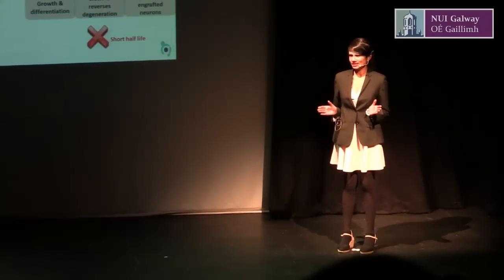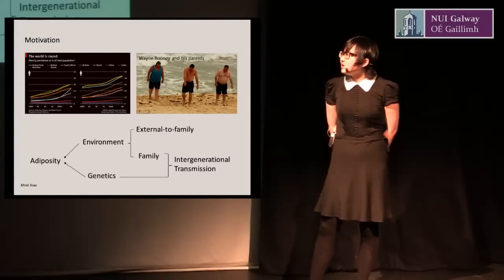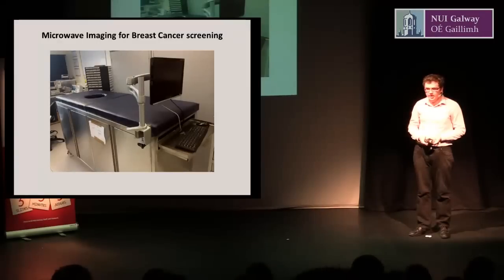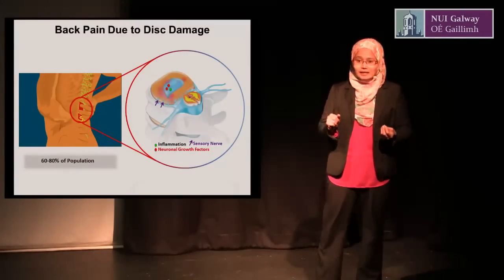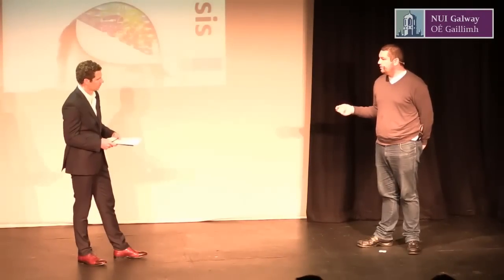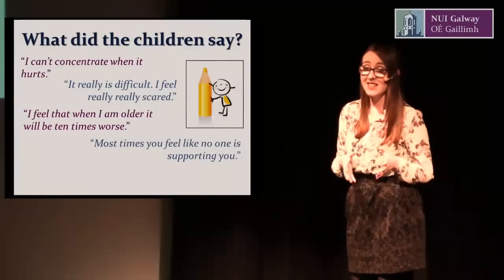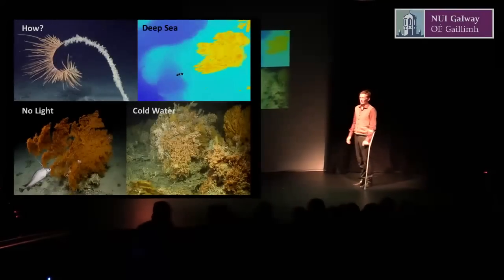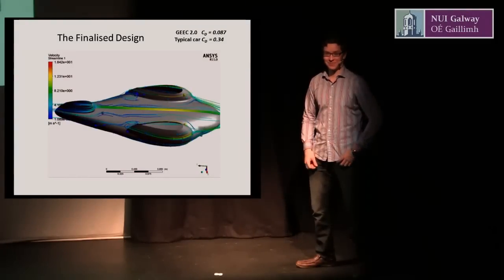NUI Galway Threesis 2015 Final UnEdited Footage